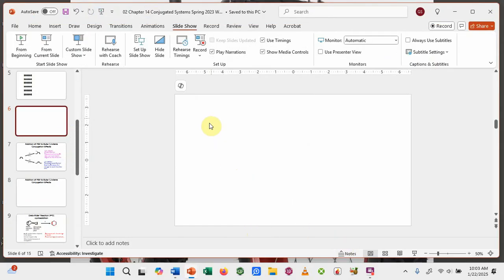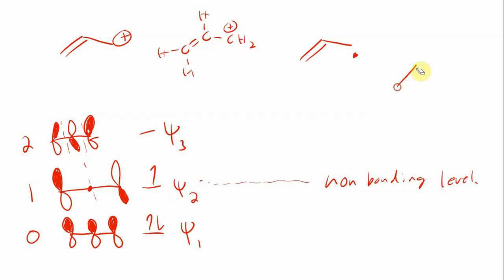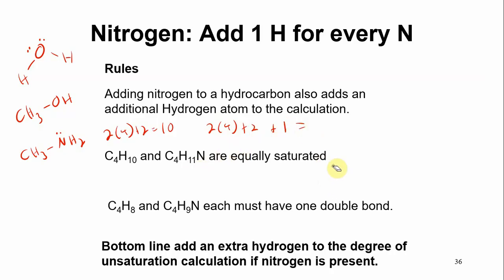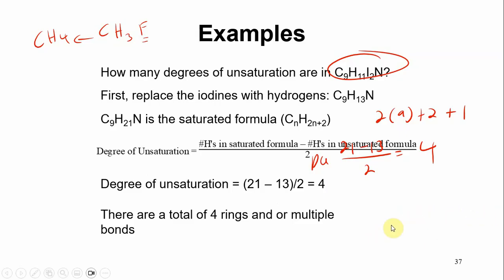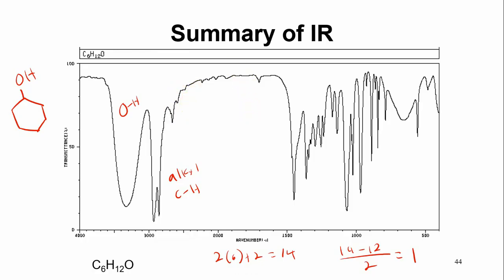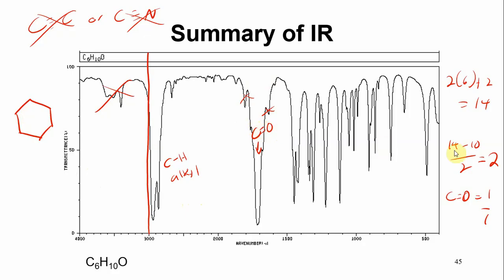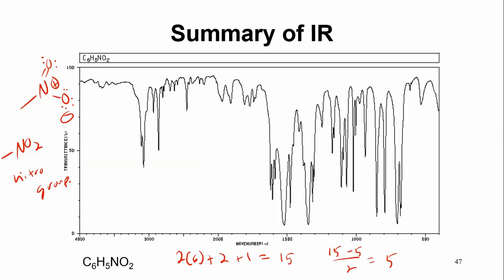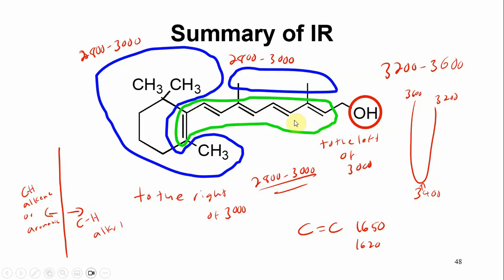Organic Lecture 1 22 2025